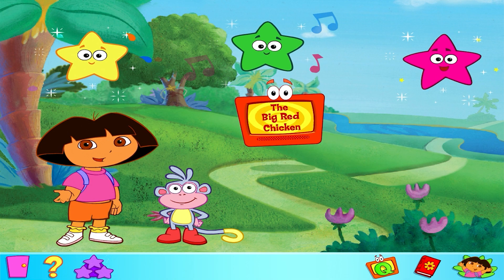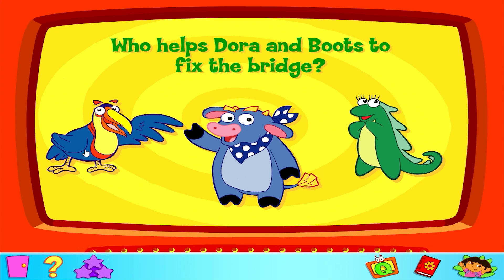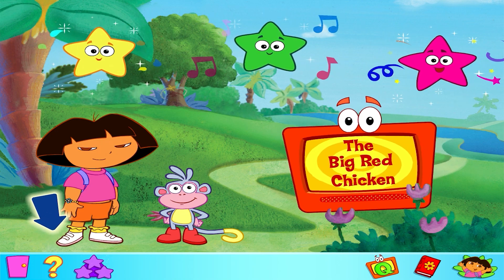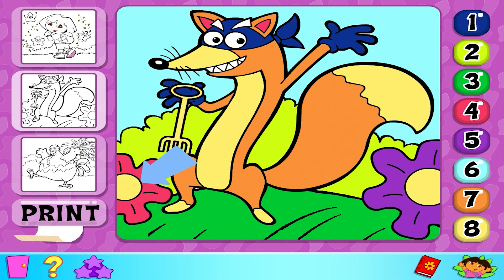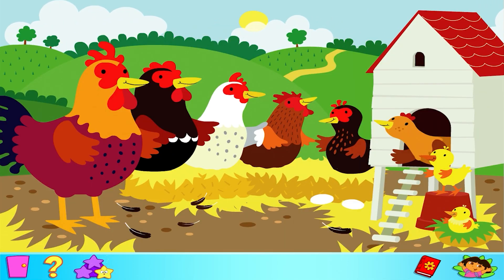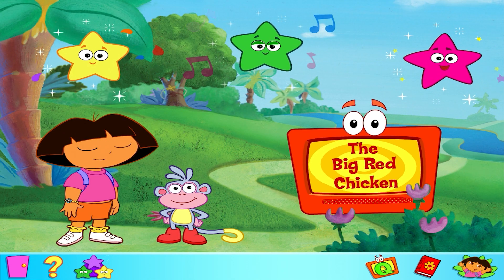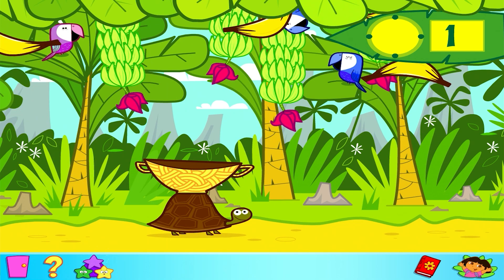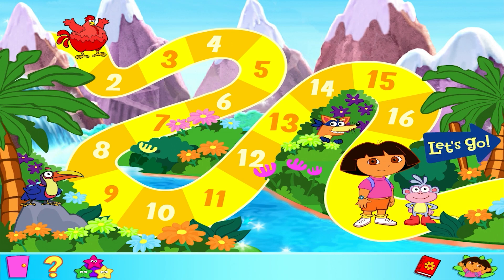Dora the Explorer™: Click & Create (PC) - HD Walkthrough Episode 1 - The BIG Red Chicken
The 1st episode of the 48-episode-long game: Dora the Explorer™: Click and Create. Exclusively released in the United Kingdom, back in 2005.

Why am I playing a Dora game? Well some of these are very nostalgic to me and of course many others. Only a tough guy like me (HAHA) plays games like these in his twenties. Enjoy!

Story: This software has many options which the player can choose.

- Watch Episode (doesn't work anymore).
The player must click a TV to watch an episode that gave the disc its name. Somewhere in the episode, a star will pop up, and the player needs to click it to play a game.

- Quiz
The player needs to click a TV with a "Q" to play a quiz based on the episode from the disc.

- Stars
Some Explorer Stars can make the player play games.

The Yellow Star lets the player play an art-related game.
The Green Star lets the player play a music-related game.
The Pink Star lets the player play a game, which randomly changes each disc.

Genre - Point-And-Click, Adventure
Platforms - Windows, Flash/Browser (PC)
Publisher - NickJr.
Developer - GE Fabbri

My Xbox gamertag: TGG Yari
My PlayStation gamertag: ToughGamingGuyYT
My Steam: toughgamingguy2